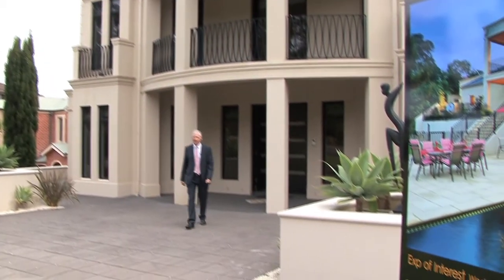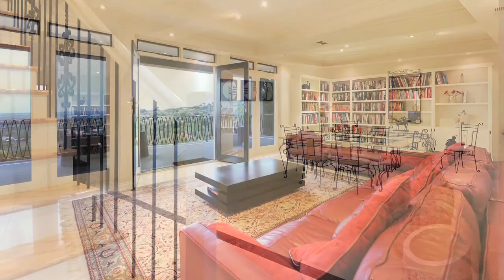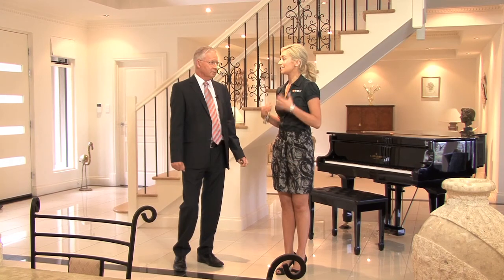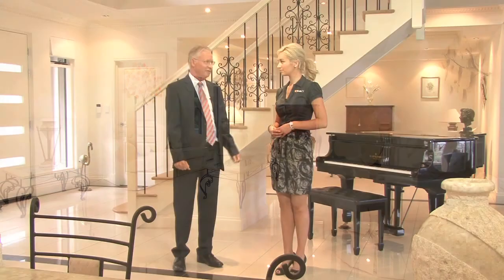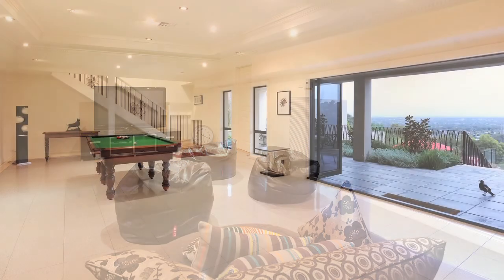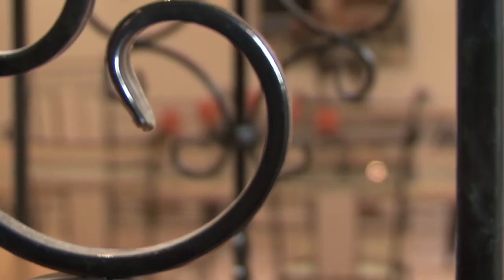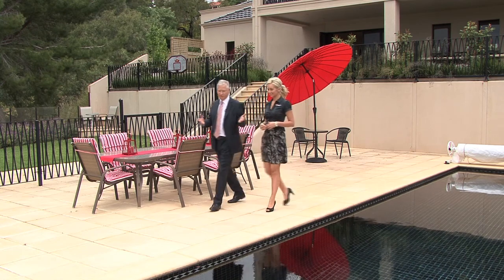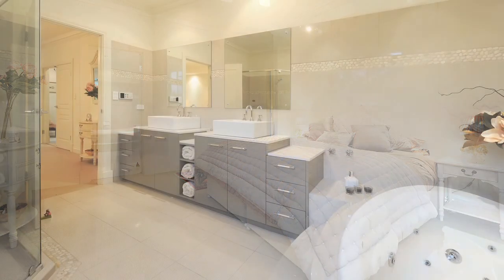Episode 102 - South Australia's Finest is in Auldana